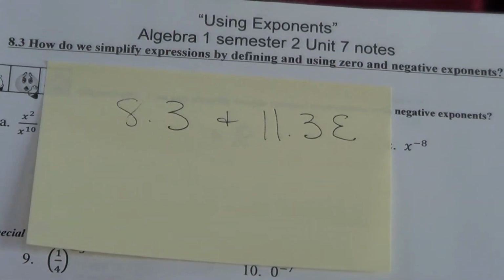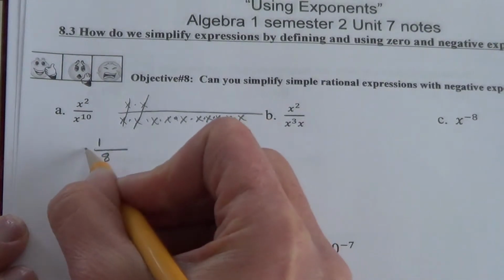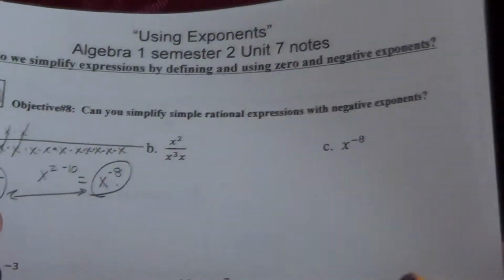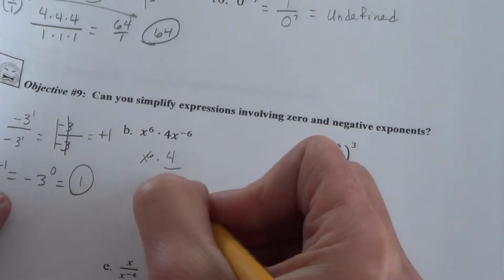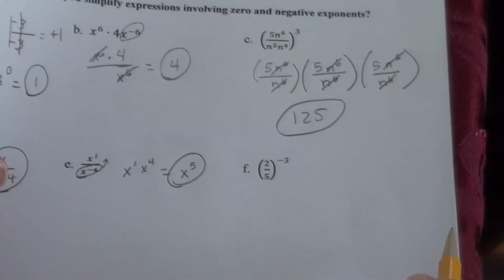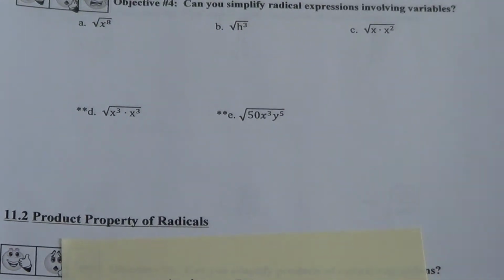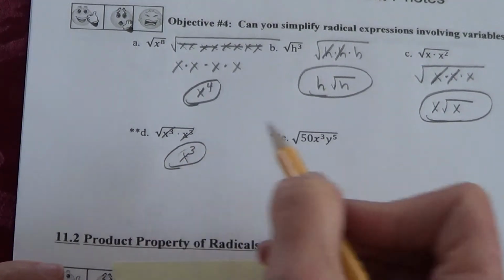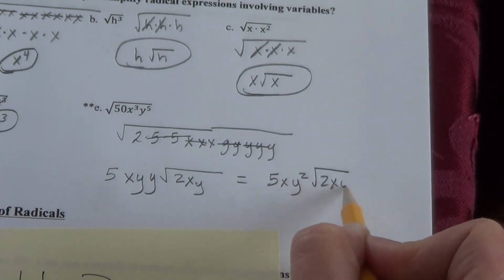Alg 1 sem 2 Unit 7 sec 8 3 & 11 2E